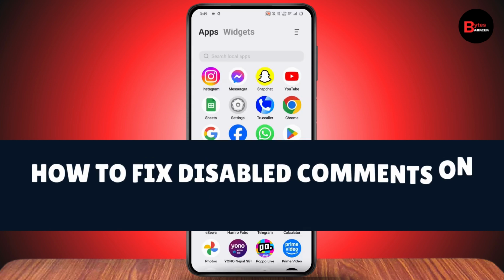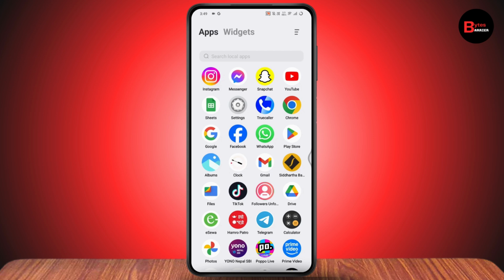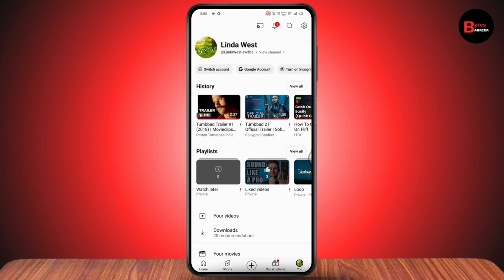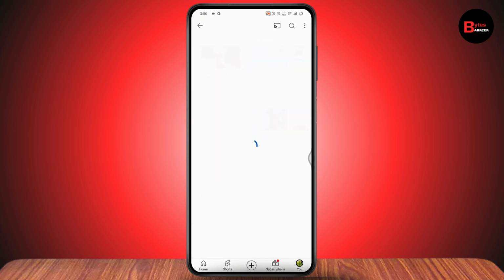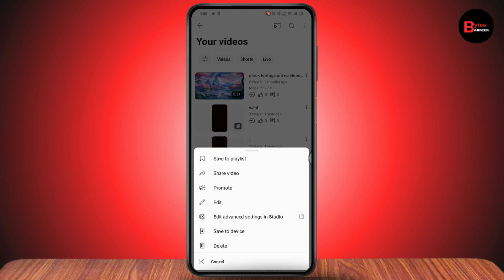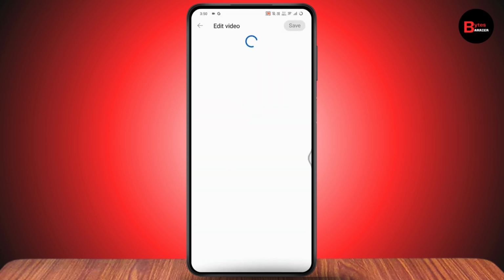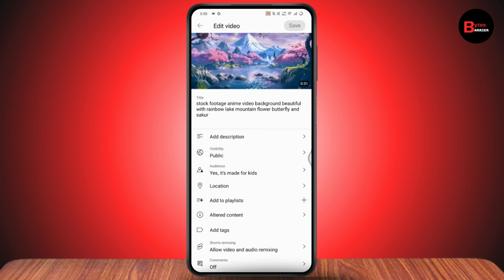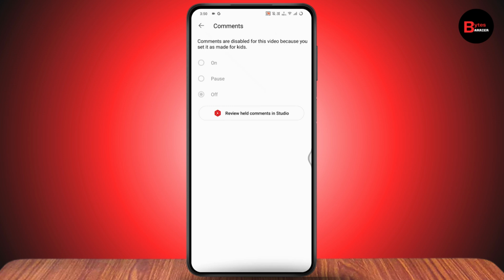How To Fix Disabled Comments On YouTube | How To TURN ON Comments On YouTube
In this video, we’ll show you how to fix disabled comments on YouTube. Whether it's a channel setting or video-specific issue, we’ll guide you through the steps to enable comments and ensure viewers can engage with your content.

0:00 - Introduction
0:12 - Accessing YouTube Studio Settings
0:24 - Enabling Comments for Specific Videos
0:36 - Adjusting Channel-Wide Comment Settings
0:48 - Conclusion